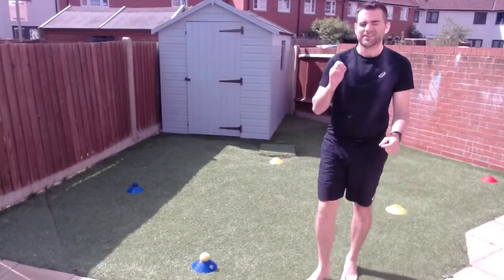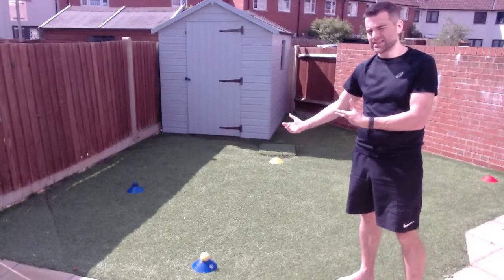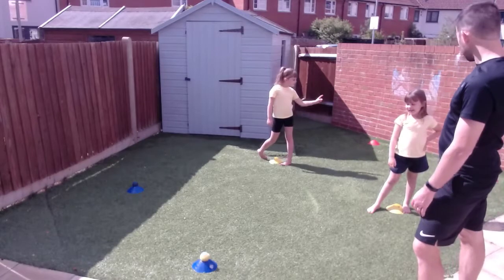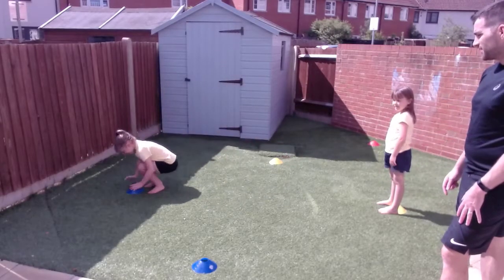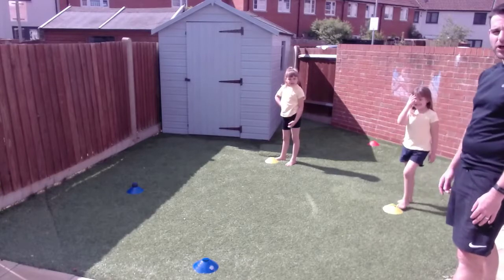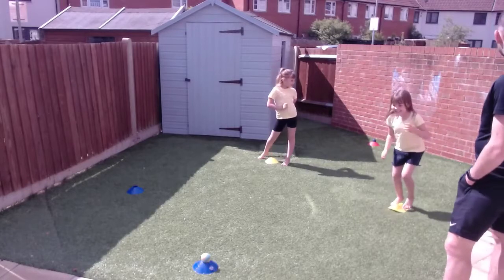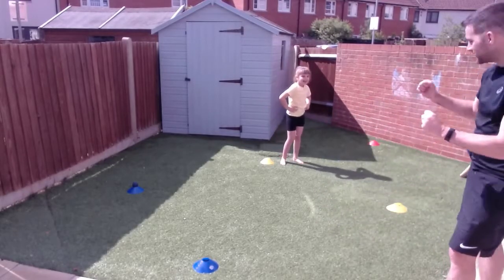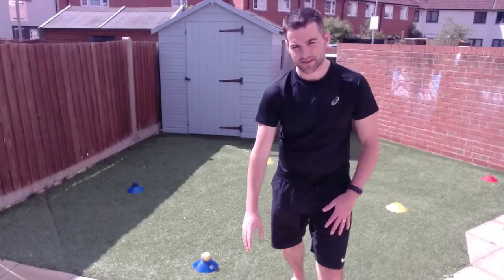Socially distanced PE with Mr C Odds and Evens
Socially distanced PE video to help adults delivering PE. A fantastic team game which needs to be play in multiples of 2. Minimum 4 player unless you wanted to tweak the game slightly. Uses Maths skills, fitness and collaboration. Enjoy and stay active.